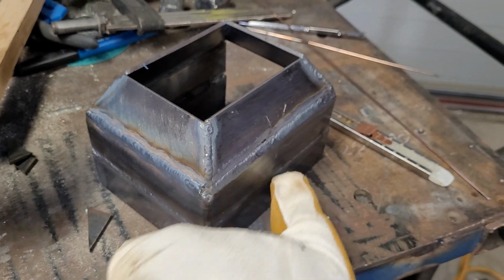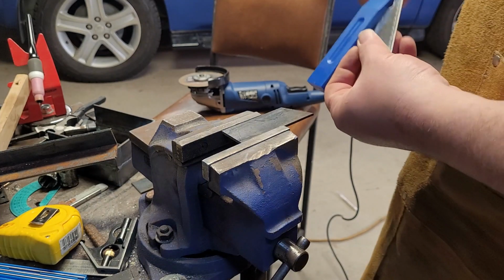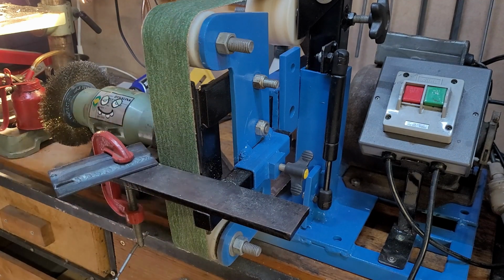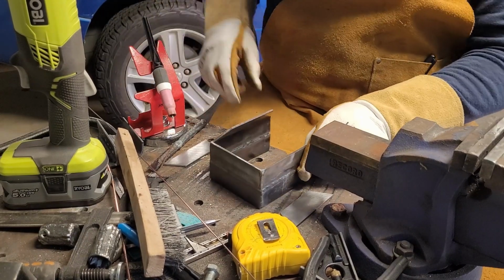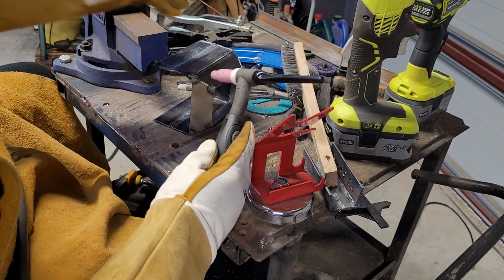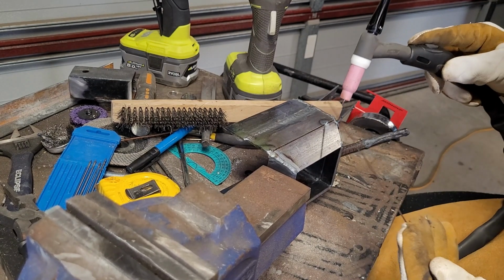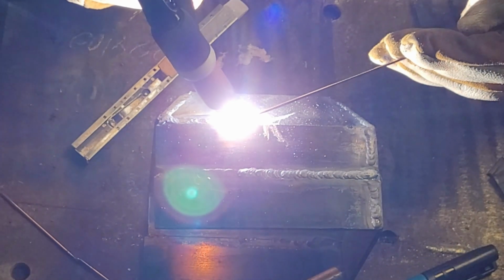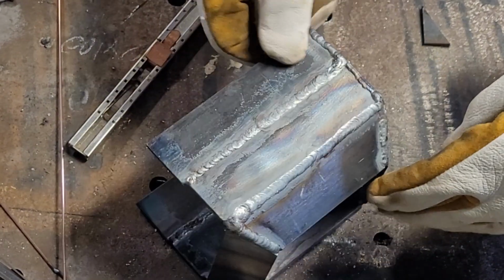Practicing my TIG welding by making a cap for a rolling fence.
In this video, I cut out and TIG weld a metal cap for the post of a wooden rolling gate that I've built.

Chapters:
00:00 Intro
01:18 Cutting the pieces
02:44 Laying out angles
05:28 Cutting out test pieces
11:32 Belt Grinder
14:05 Weld prep
17:18 Tacking up
23:54 Welding out
42:22 Conclusion